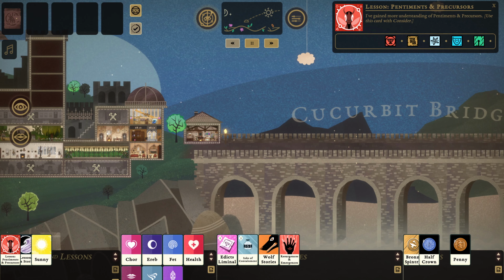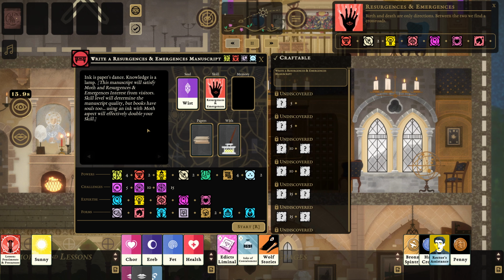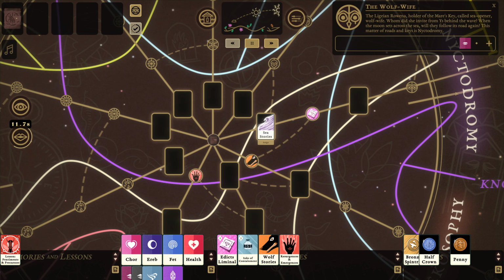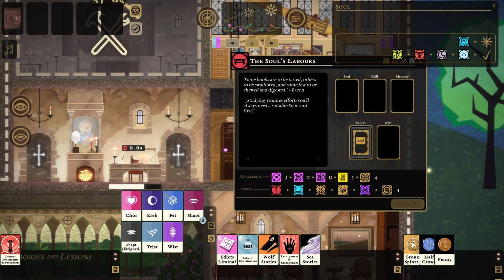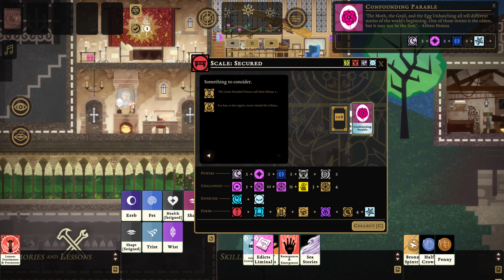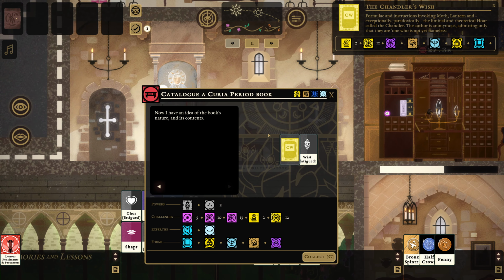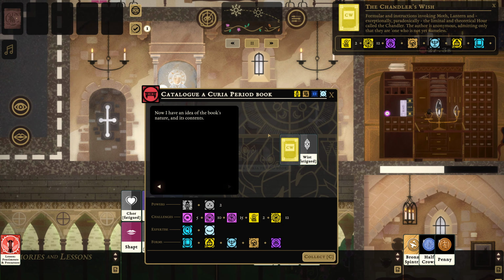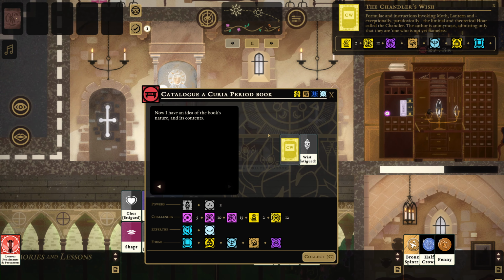House of Light (Part 4) - Let's play BOOK OF HOURS DLC with Uncle Carp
This is a let's play series of Book of Hours. We are taking our first look to the new House of Light DLC.

Book of Hours is the next game in the Cultist Simulator universe. We play as a librarian of the Hush House: one of the few places where the Hours allow the storage of hidden knowledge.

Book of Hours is made and published by Weather Factory and released on August 17th 2023.

House of Light DLC will be released on Thursday 26th September @ 6PM BST / 10AM PDT.